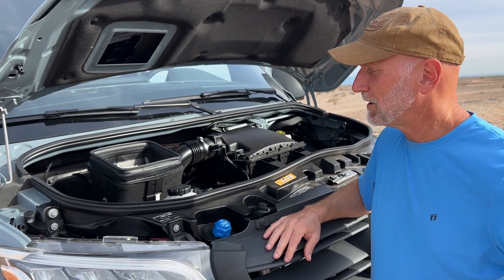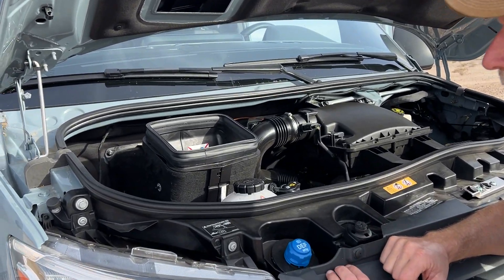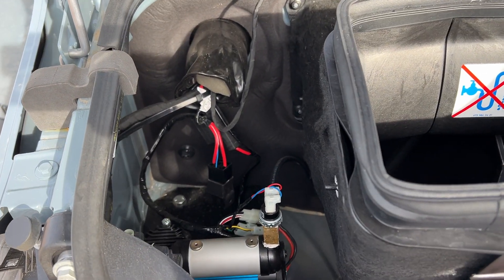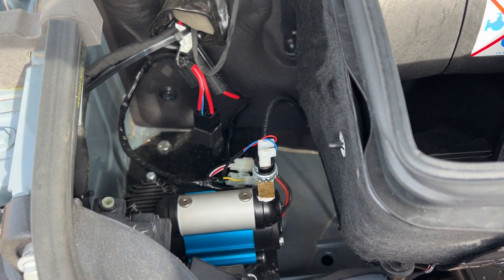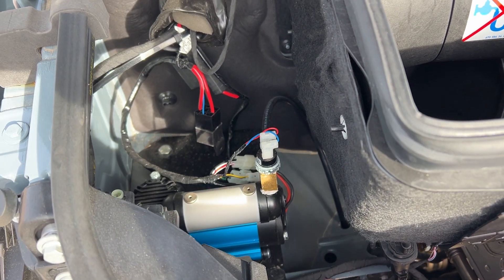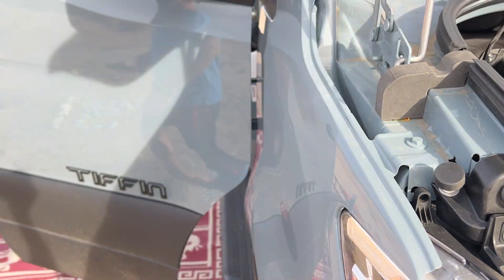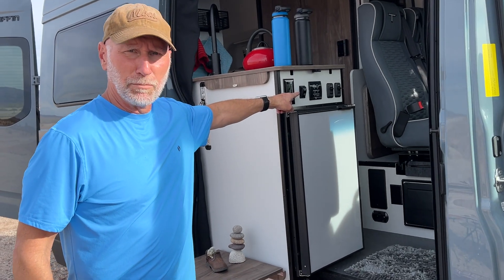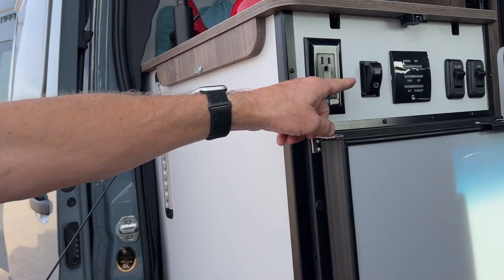2023 Tiffin GH1 Adventure Van - air compressor location